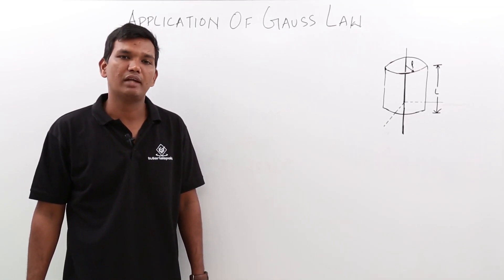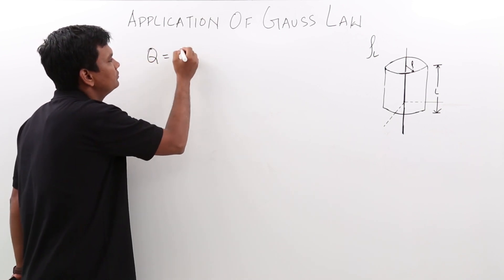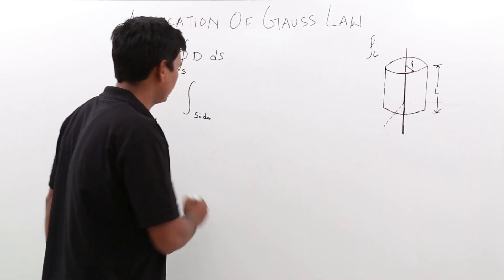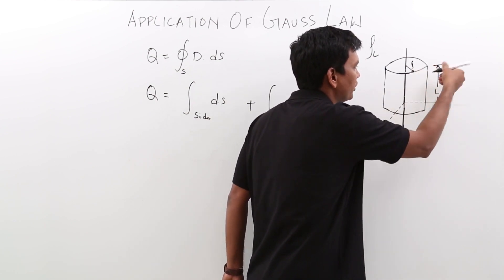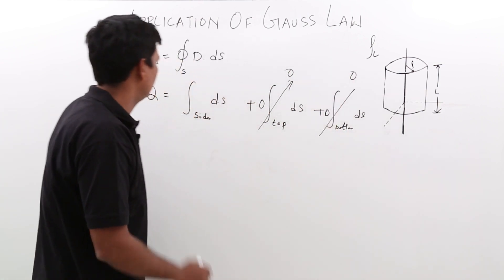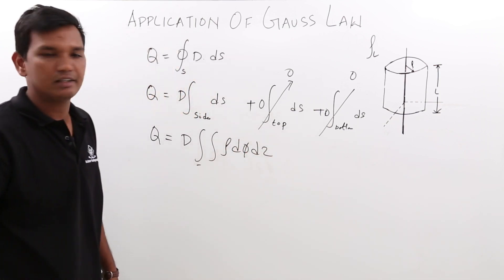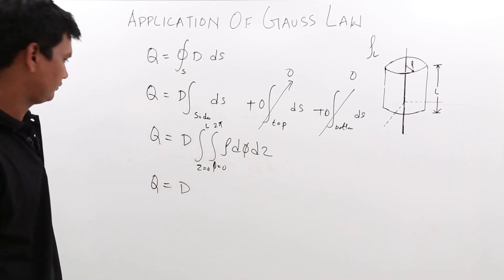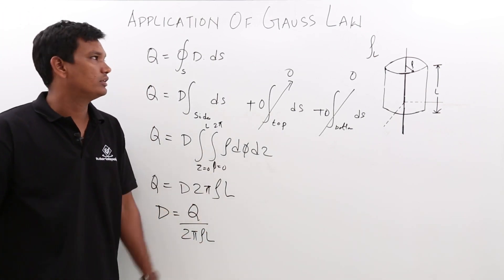Electro Magnetics - Application of Gauss Law